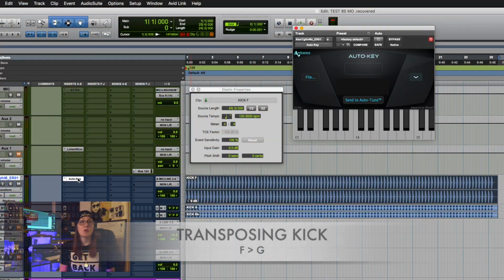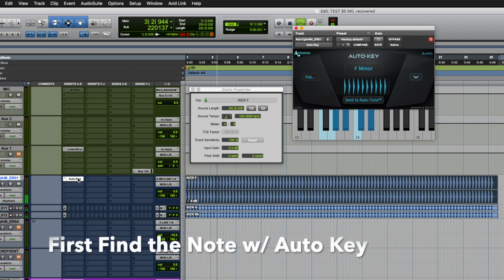Quick Tips - Tuning Your Drums (Kick Edition)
Get your drums to sit in your mix/ production better by tuning them!! In this video AMAC focuses on the importance of tuning the kick drum specifically. Often times people don't think that percussion even has a note and or pitch but they would be mistaken. Getting your low end right is one the most important things in a mix and making sure your kick is in tune with your bass and the rest of your song will really help you get there!!